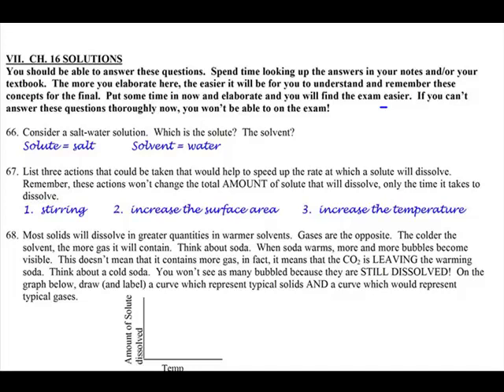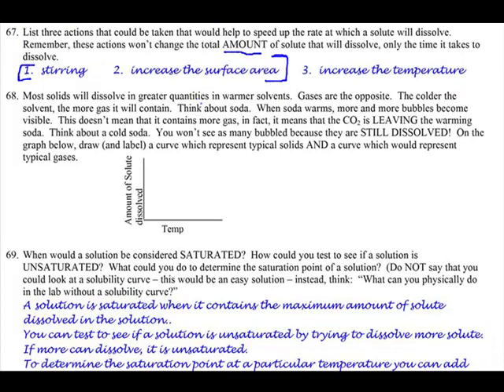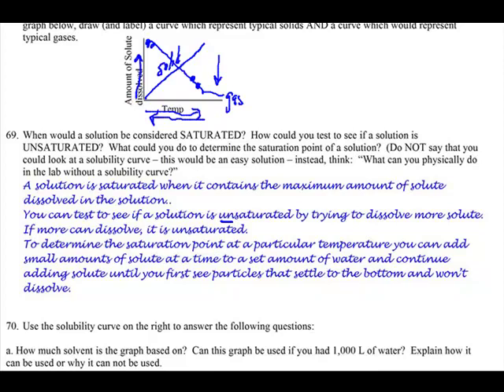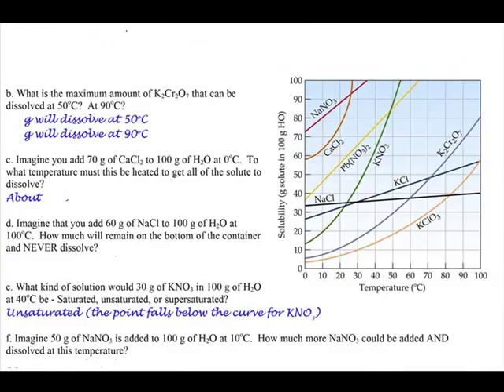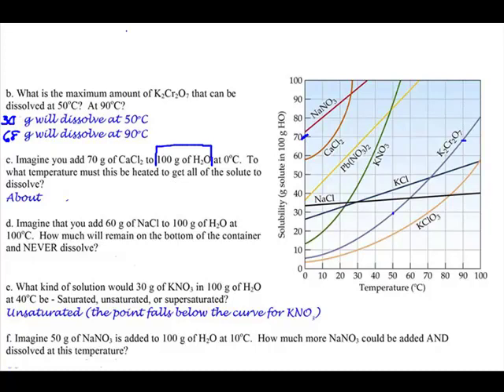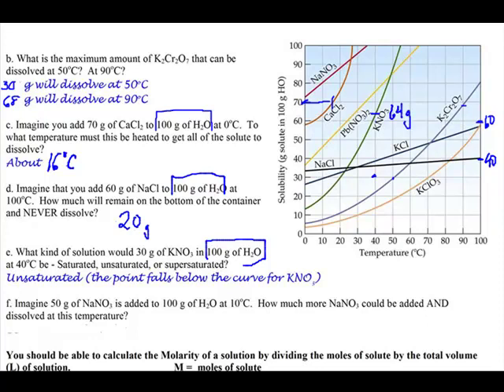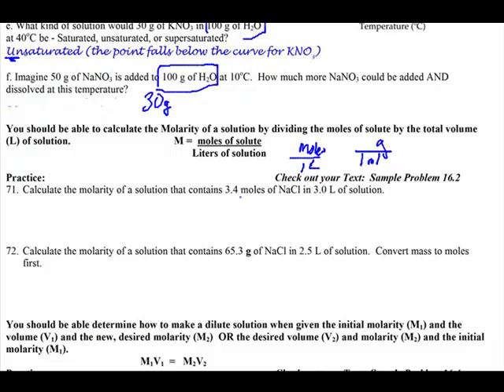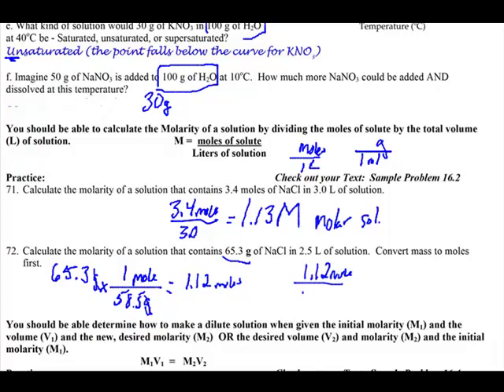Final #'s 66-72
Final Exam Review ACP Chem